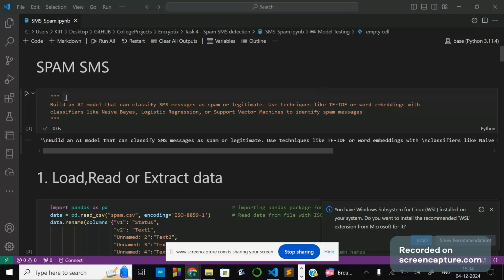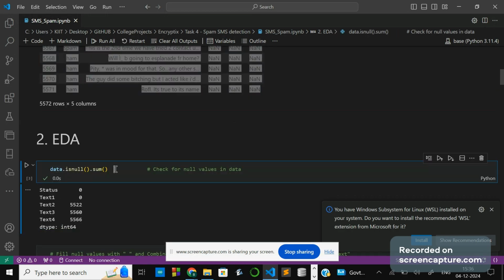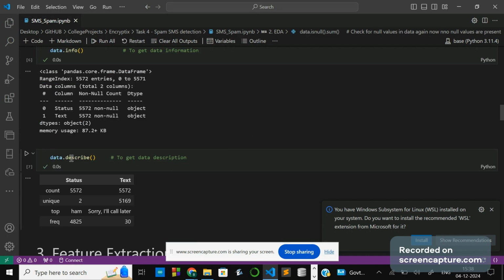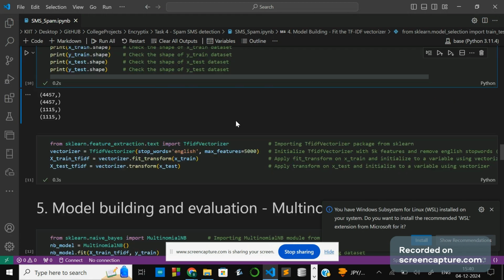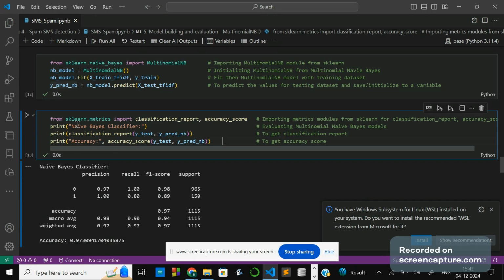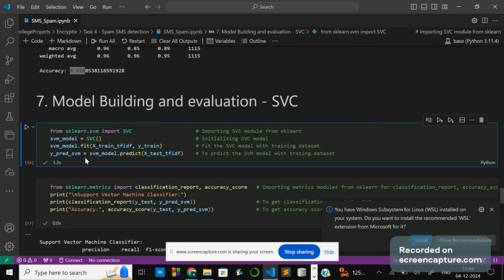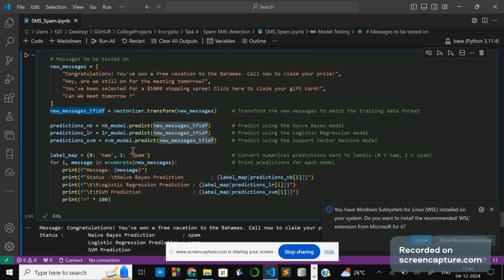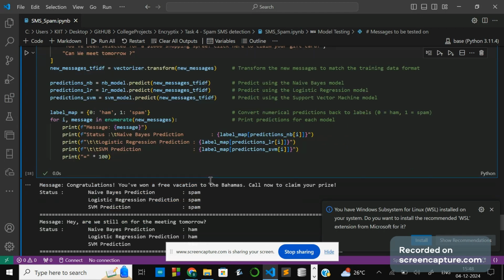3. Spam SMS detection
Problem : Build an AI model that can classify SMS messages as spam or legitimate. Use techniques like TF-IDF or word embeddings with classifiers like Naive-Bayes, Logistic Regression, or Support Vector Machines to identify spam messages.